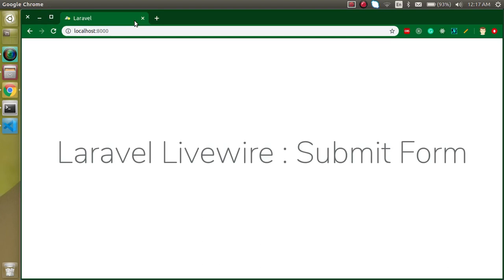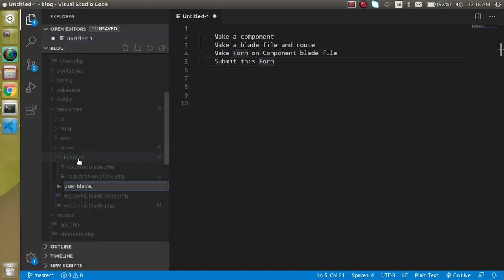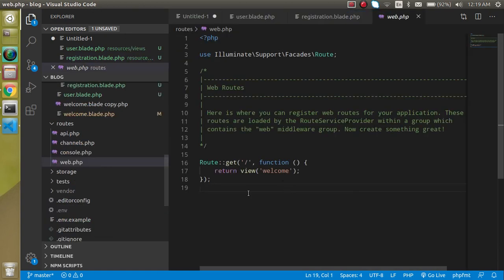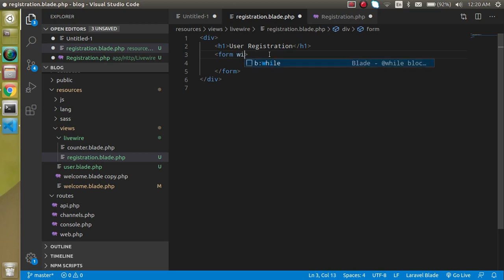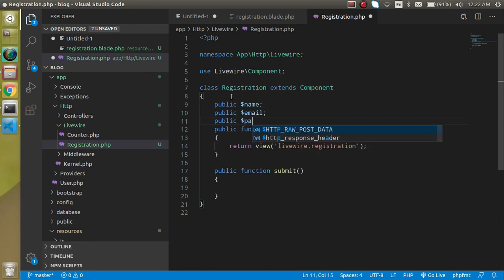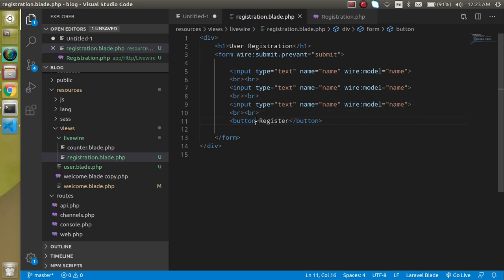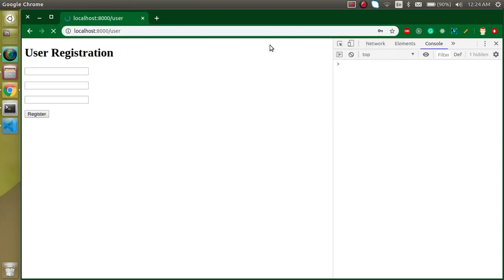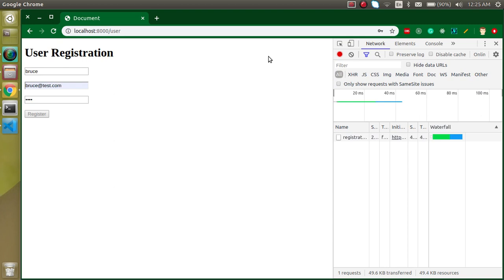Laravel livewire tutorial #10 Submit Form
In this Livewire Laravel tutorial, we learn how to submit a form to component in livewire laravel and how to use it with examples. This video is made by anil in the English language.

    Make a component
    Make a blade file and route
    Make Form on Component blade file
    Submit this Form